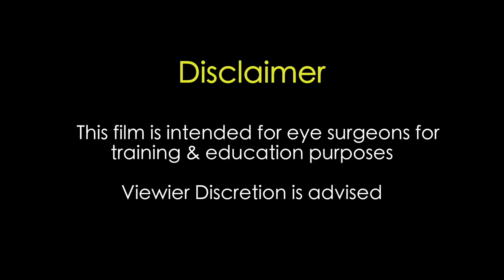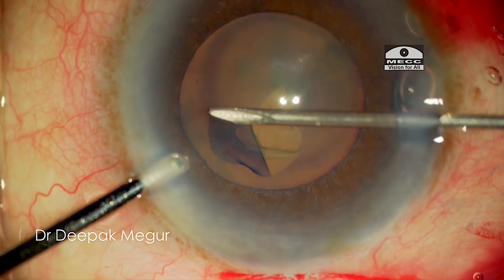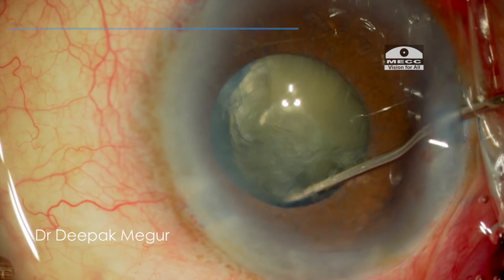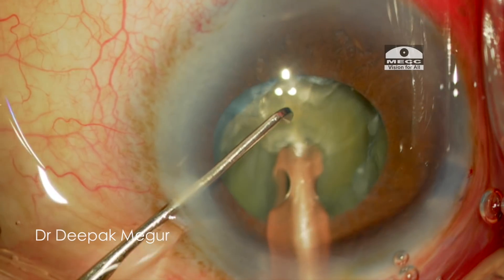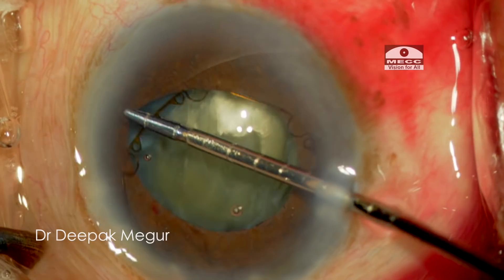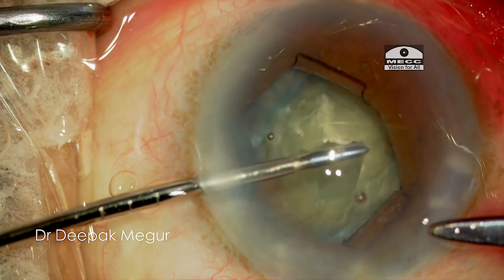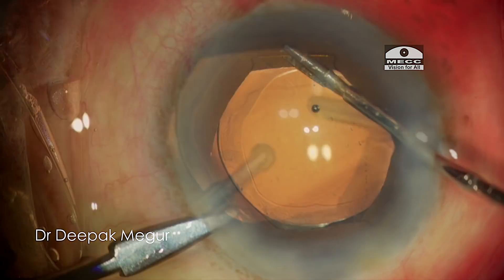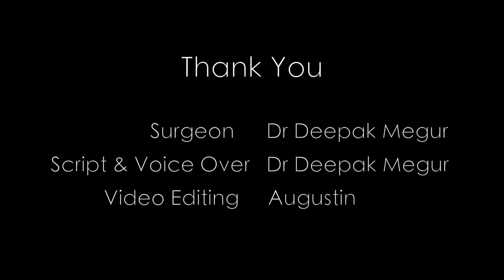Intra Operative Miosis , B Hex ring to the rescue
What to do when the pupil goes down in the middle of the surgery.?
This video highlights certain practical tips while dealing with intra operative Miosis in an eye with psedoexfoliation, loose zonules and a dense cataract by using pupillary expansion device (B-Hex ring).